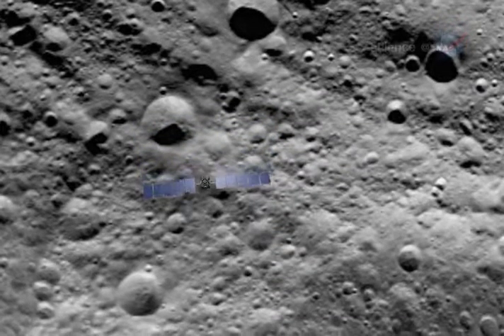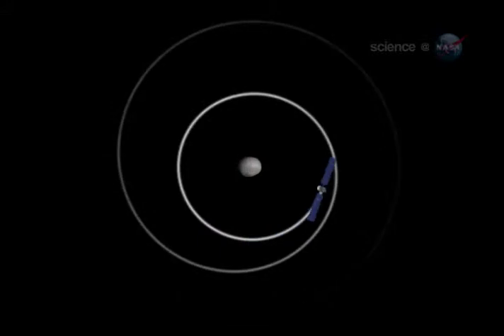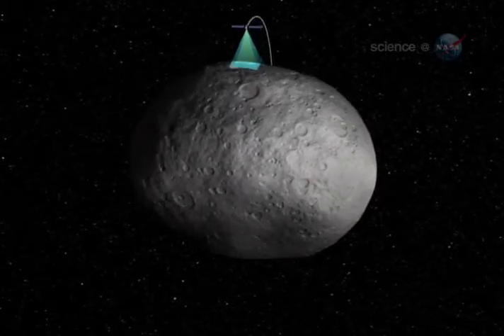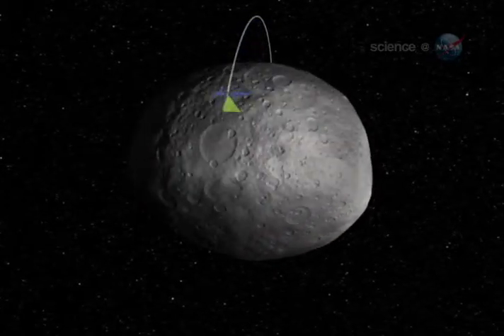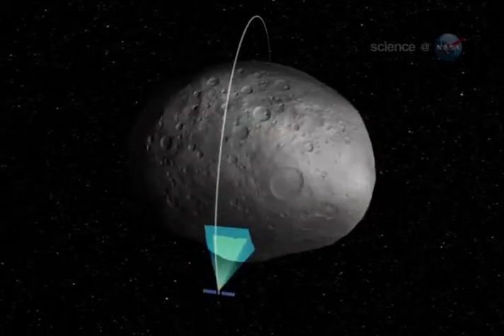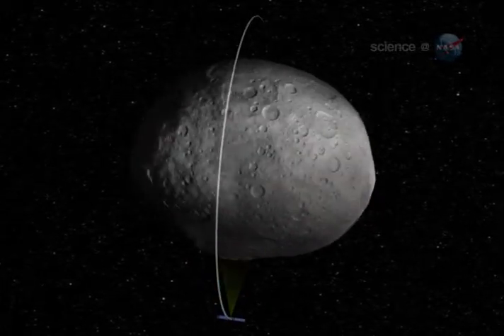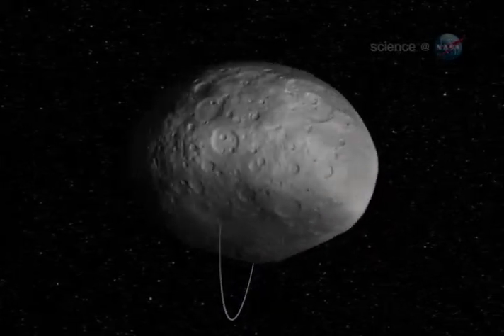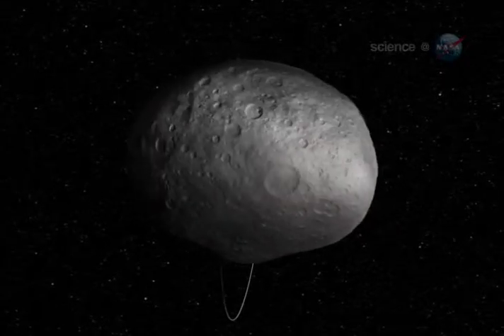ScienceCast 23 Dawn's Smooth Move